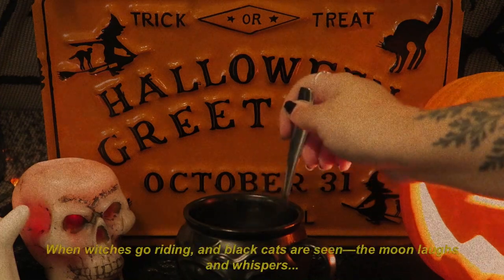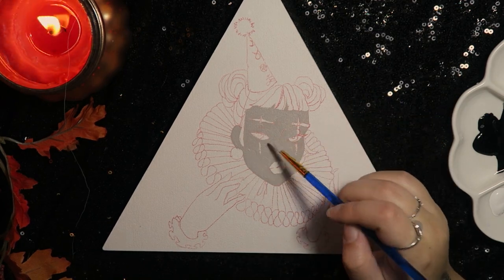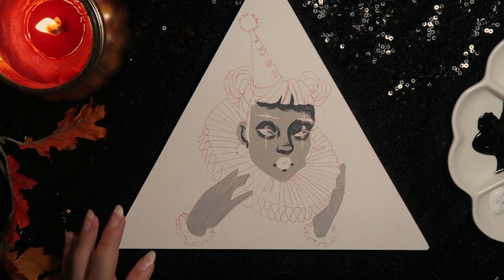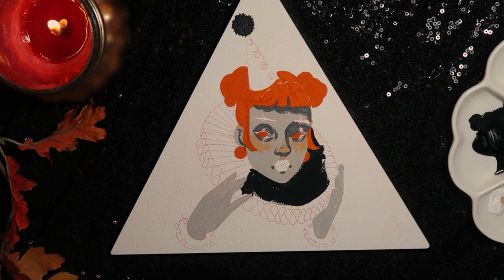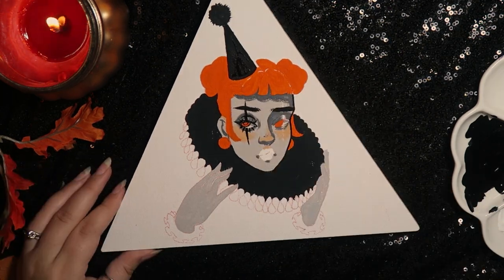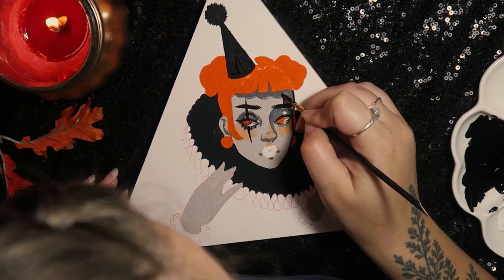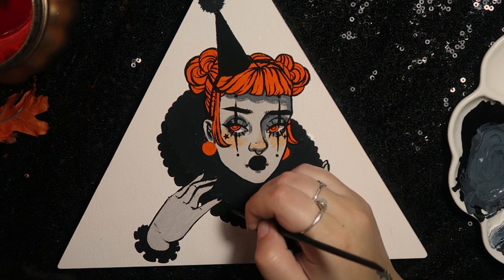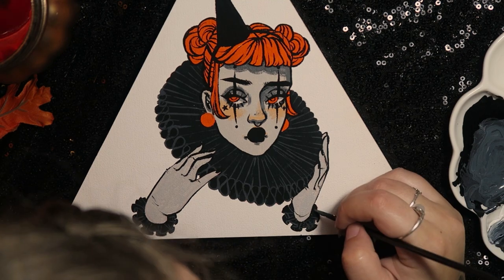Gouache of Wood Panel Painting | "Tempeste" | Keely Elle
Thanks for tuning in to another Halloween video on my channel! This original is available in my square space shop,

Saral Transfer Paper

(I bought the ones I have individually, but this is a set of basic colors available! Same paint, just different colors.)
The colors that I used are: Titanium White, Jet Black, and Orange!)

All of the materials used in this video were purchased by myself, and do not reflect any type of sponsorship or otherwise biased opinions.